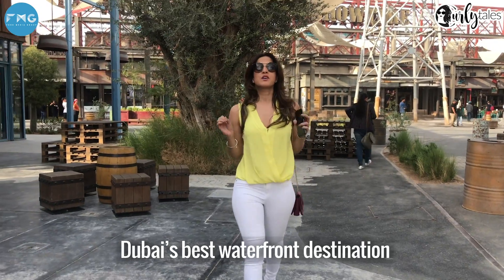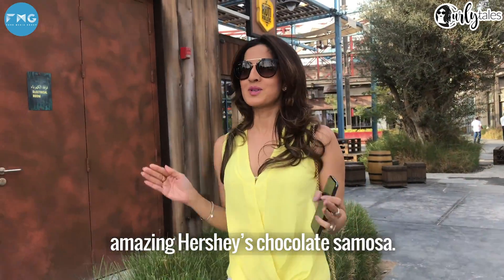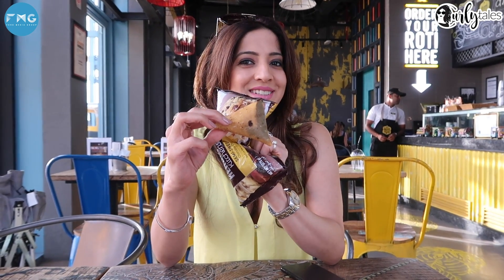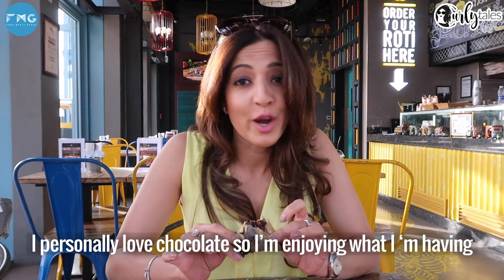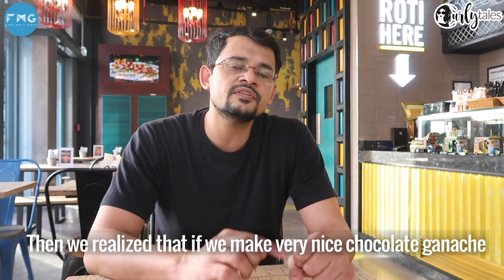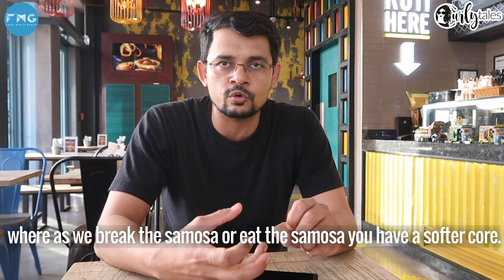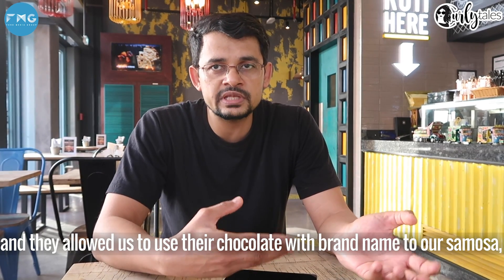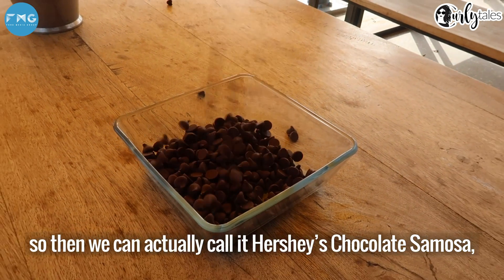Hershey’s Chocolate Samosa In Dubai At Roti Rollers | Curly Tales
Melt away with Hershey’s chocolate samosa In Dubai At Roti Rollers.